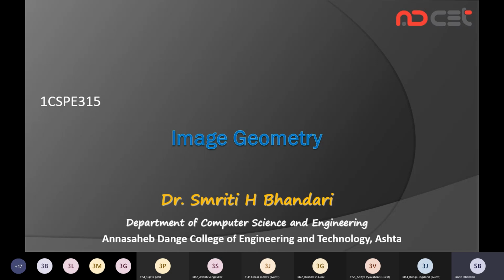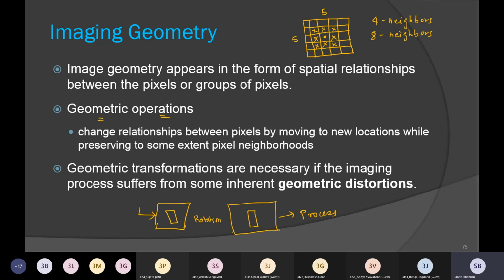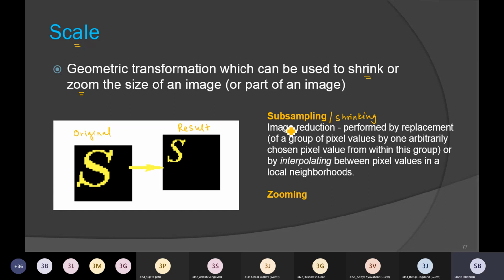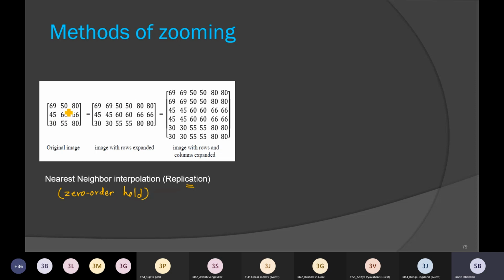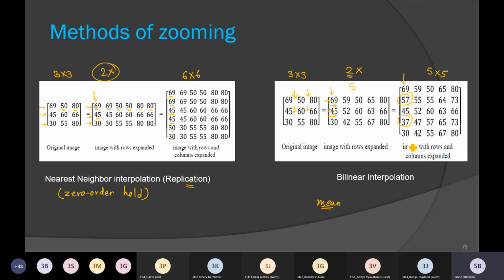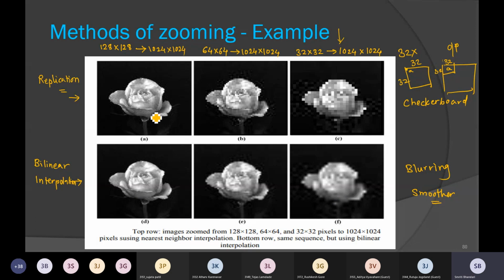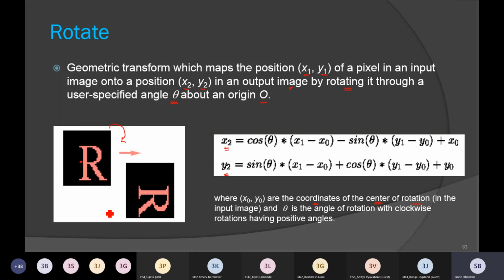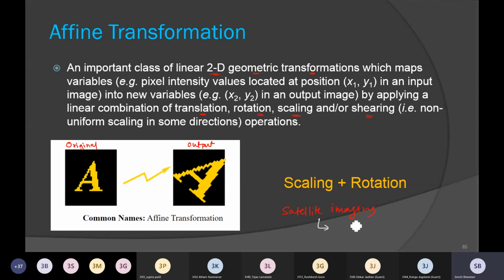Image Geometry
This video explains geometric operations namely scaling, translation, rotation, reflection, and affine transformation with examples.